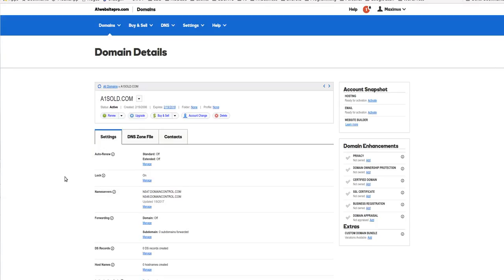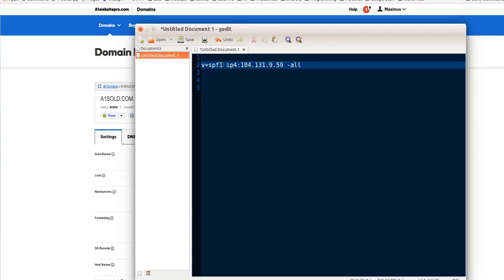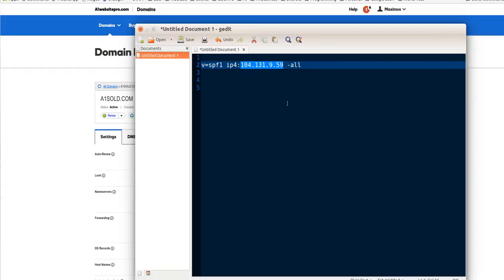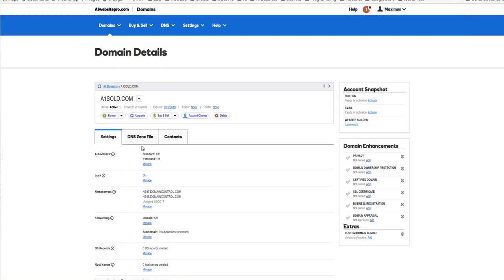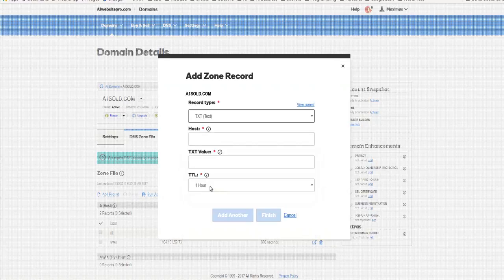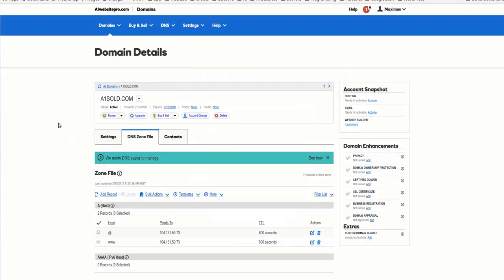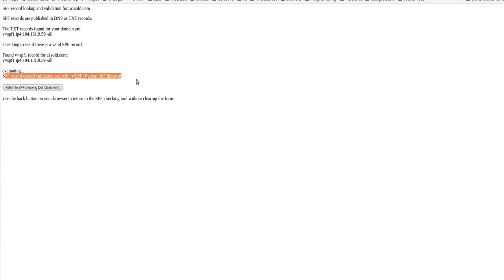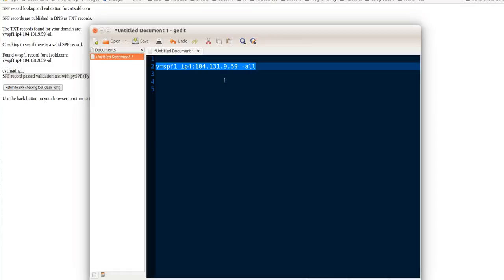SPF Records How To Make Them No BS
v=spf1 ip4:YOurIPAddressHere -all